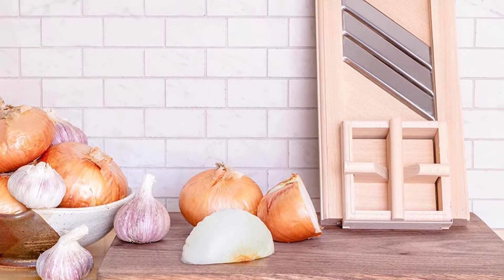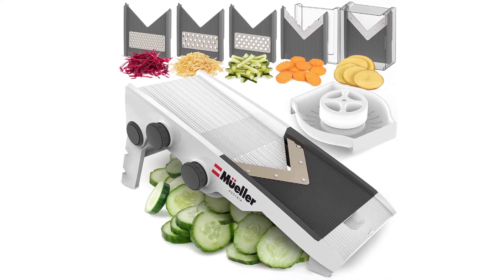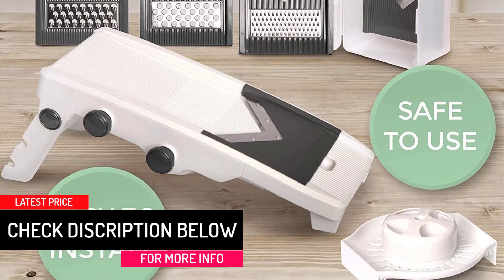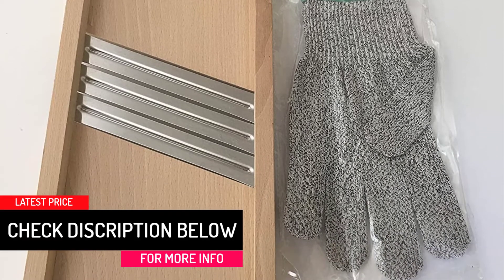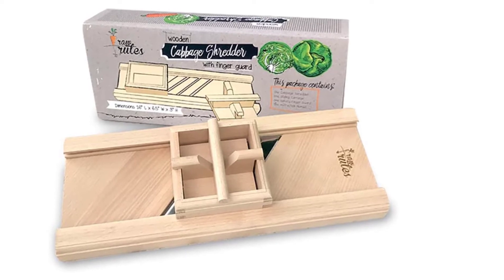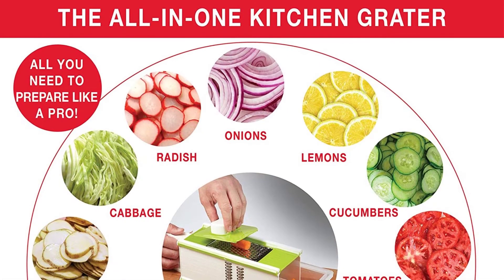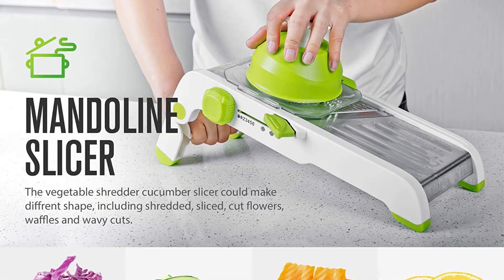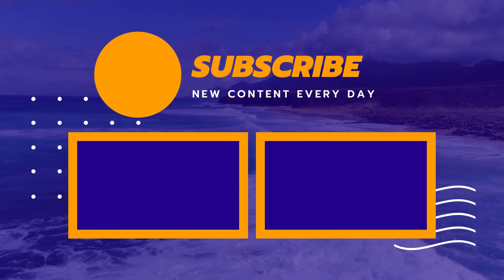TOP 5 Best Cabbage Shredders of 2021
☛ All The Links to Best Cabbage Shredders listed in this Video:-

▶️5.Mueller Austria Vegetable Shredder.

▶️4.CabbageShredder.com Cabbage Shredder.

▶️3.Raw Rutes Wooden Cabbage Shredder.

▶️2.CHEFHQ 5-in-1 Box Grater and Shredder.

▶️1.DIKO Mandoline Slicer Shredder.